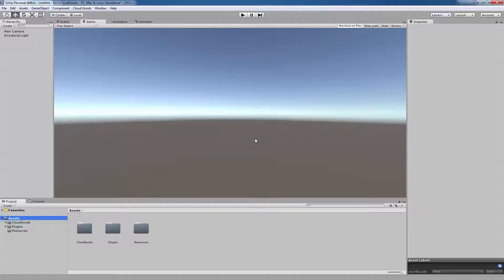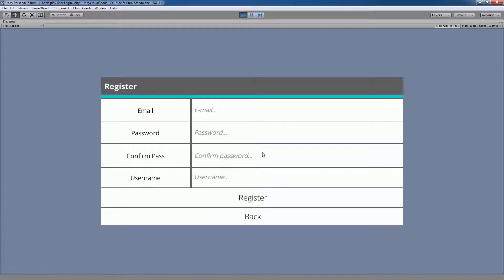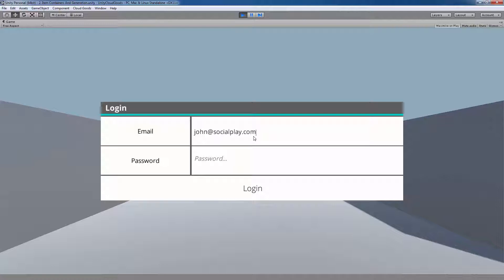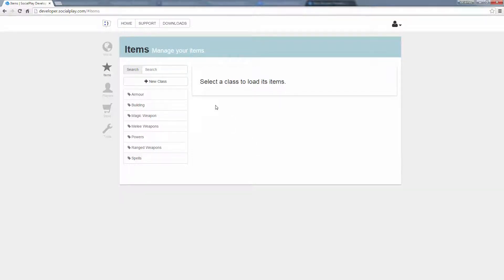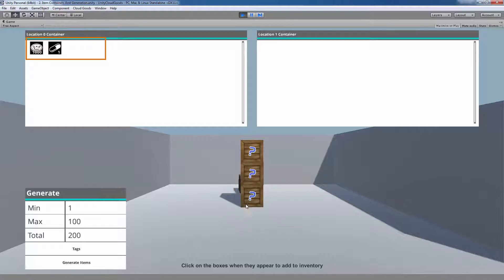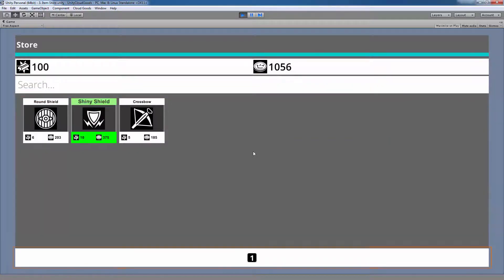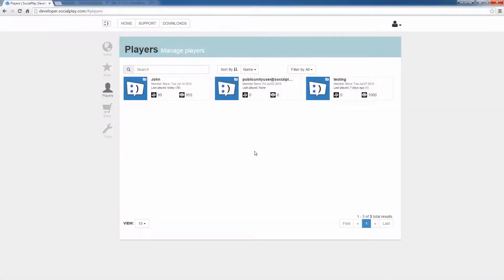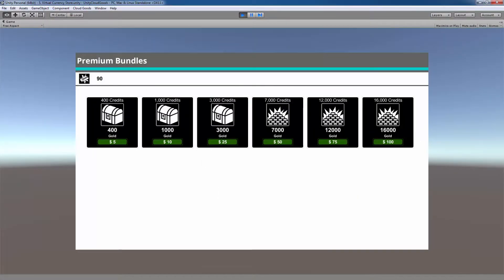Introduction to the Cloud Goods SDK for Unity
Cloud Goods is a service which makes adding items and a store into your Unity game a snap. It allows your game to start generating Virtual Goods revenue quickly and painlessly.  You can manage your virtual goods, in-game store, players, and more in real-time with Cloud Goods by SocialPlay.

If you want to try out the SDK before signing up, you can use these public credentials:
AppId:
e1f714d8-e933-406b-943a-9d365e7ff63a
App Secret: IcCmHFSFCzCuQIflxgKrhvzbFolLtA